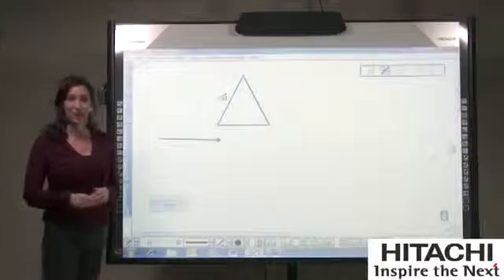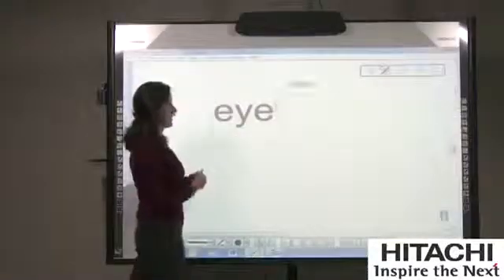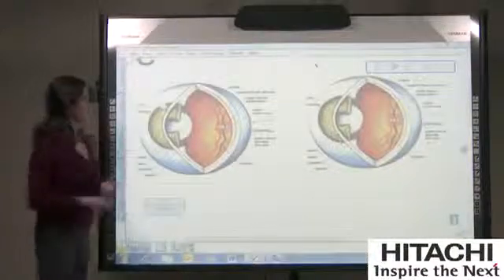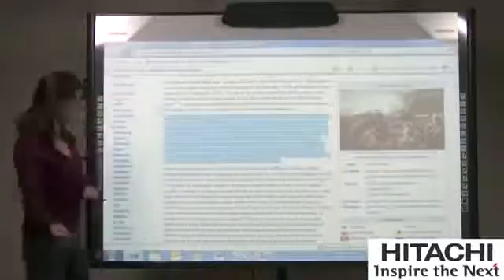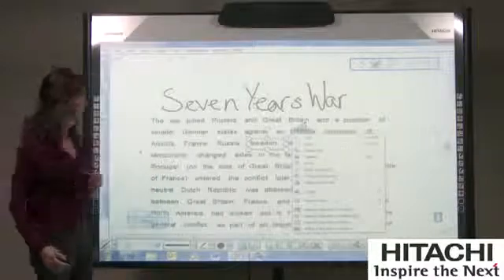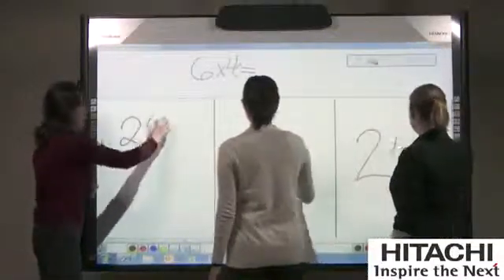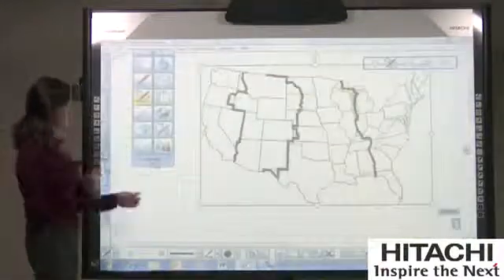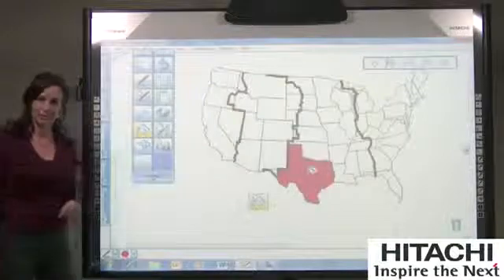Hitachi StarBoard FXTRIO Demo